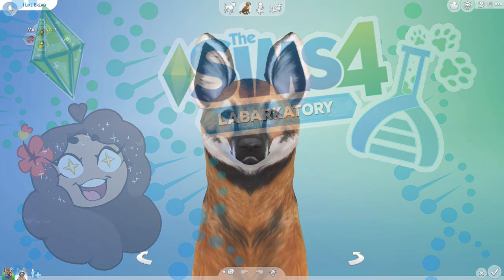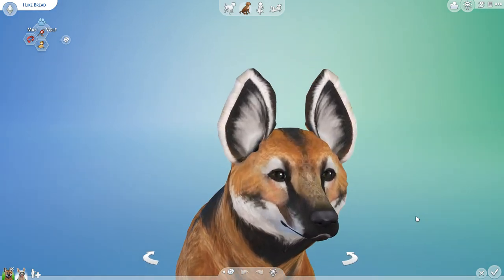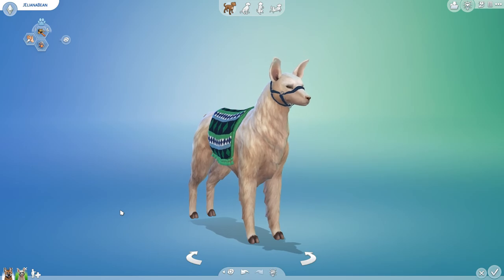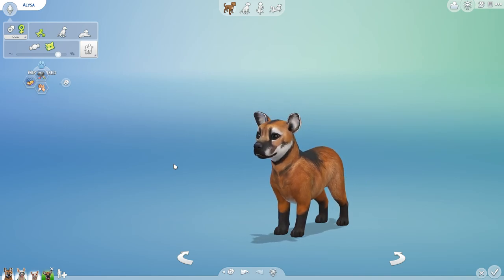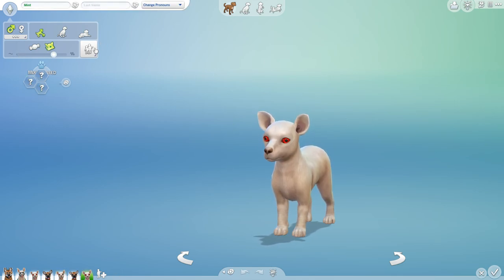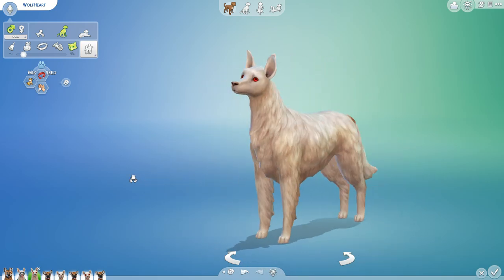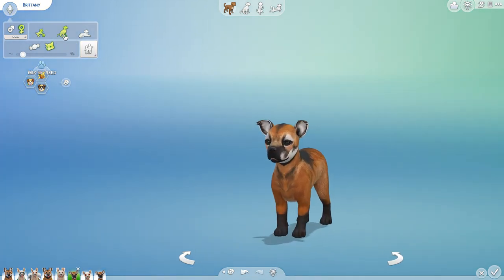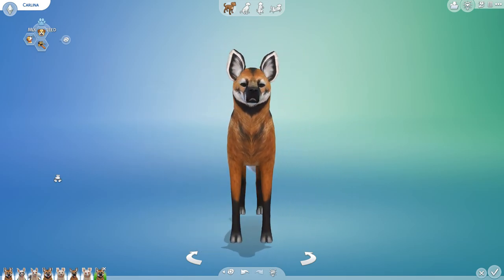A Litter of MANED WOLF x LLAMA Cross-Breeds?! 🐺💕🐶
🌿💚 Stay curious!! 💚🌿